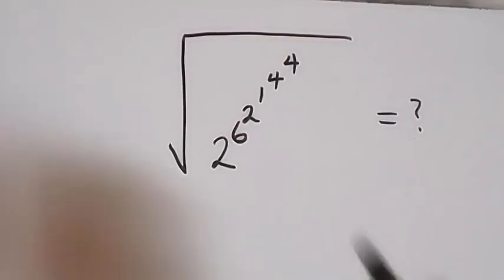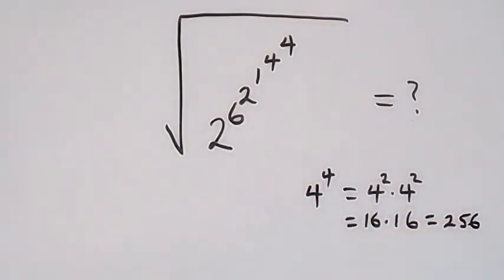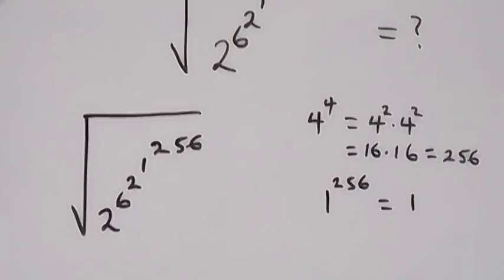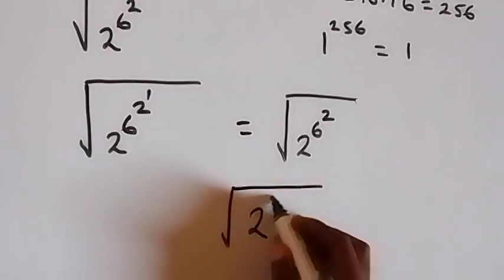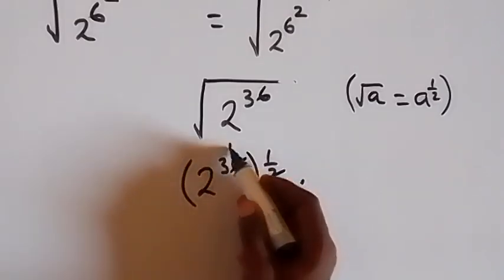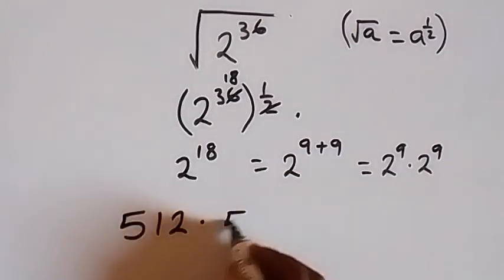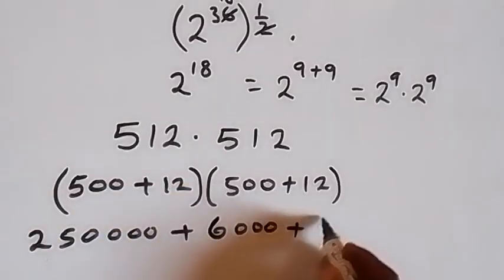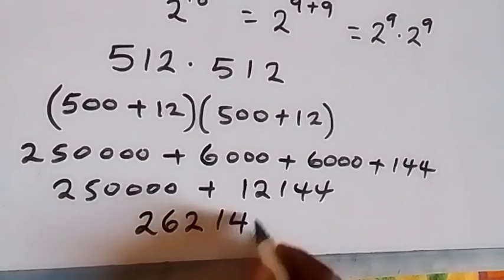Nice Square Root Math Simplification | How to solve!!!